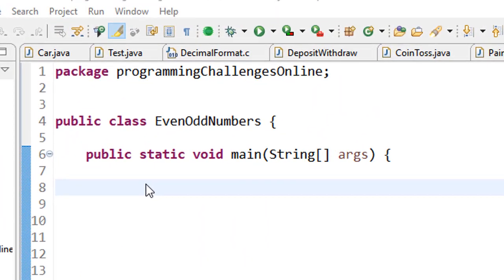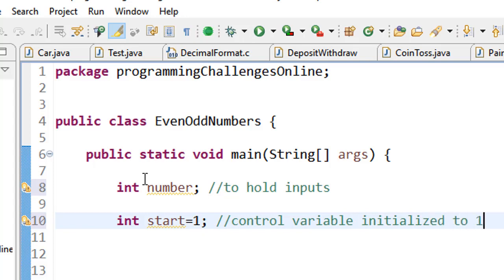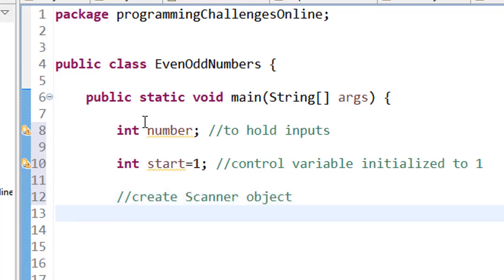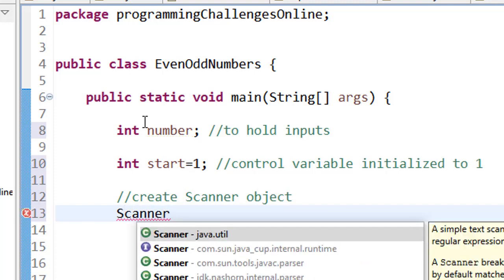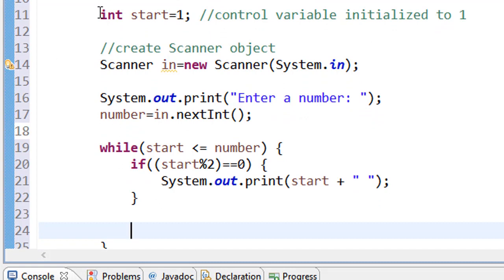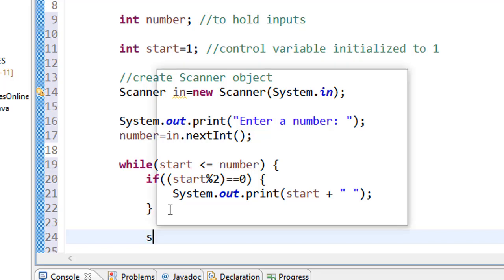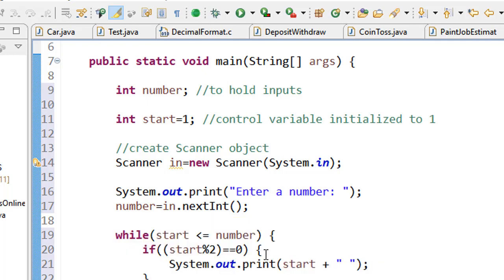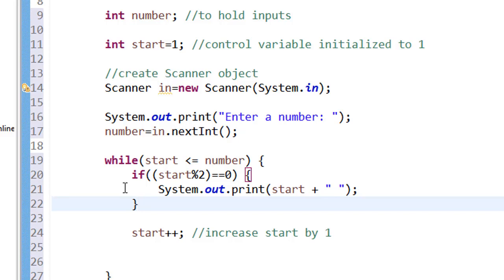Java Tutorials: How to find even/odd numbers from 1 to a given number using WHILE LOOP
This java Tutorial teaches you how to find the set of even or odd numbers from 1 to a given number using the WHILE LOOP